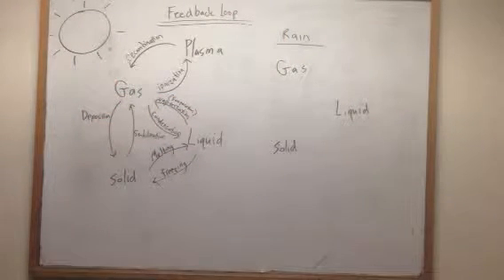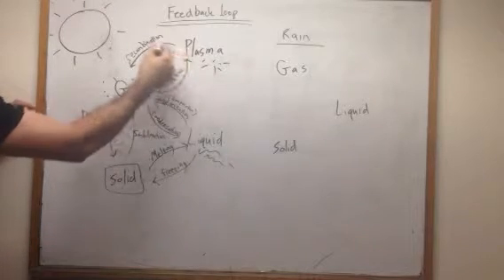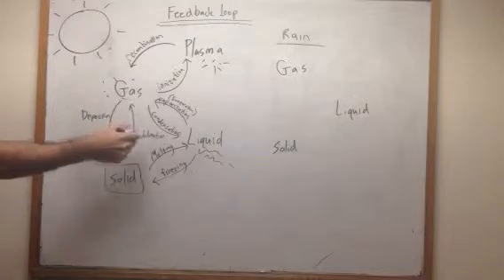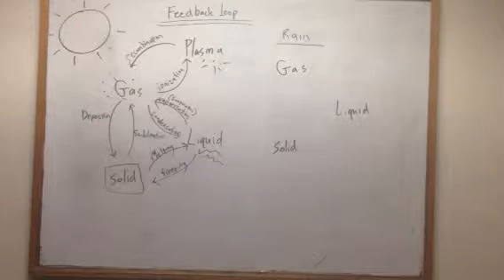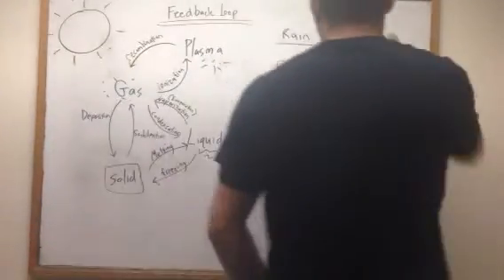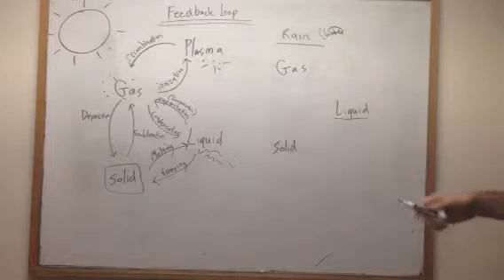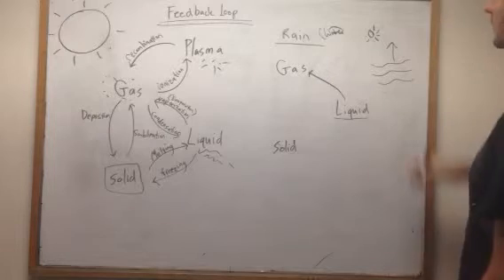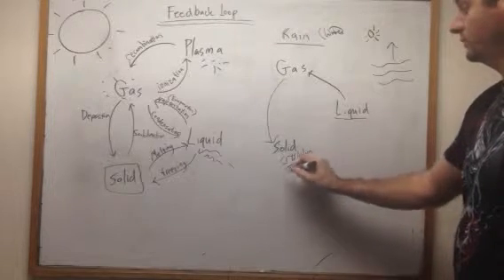Phase Transition Feedback Loops, GTSM